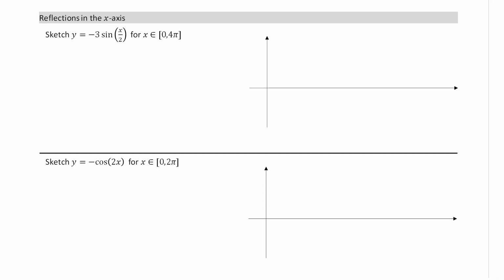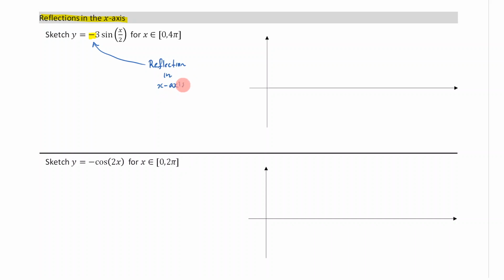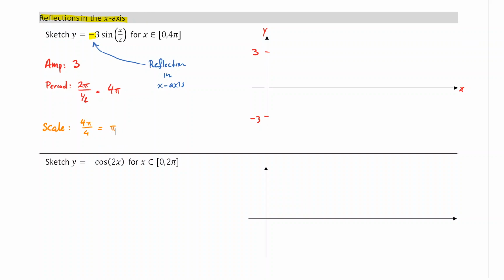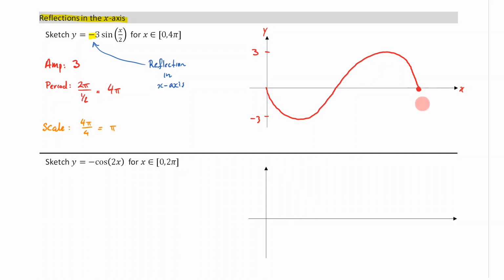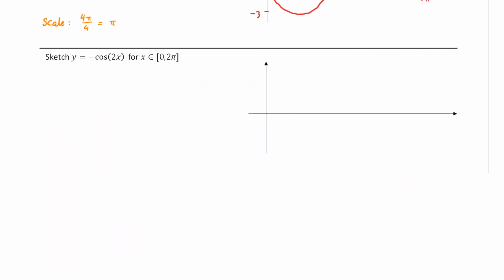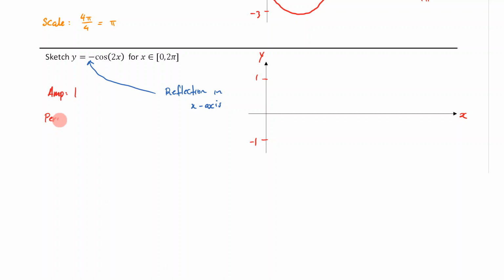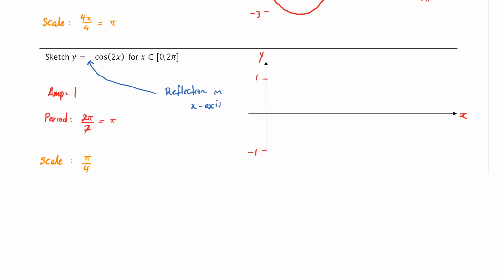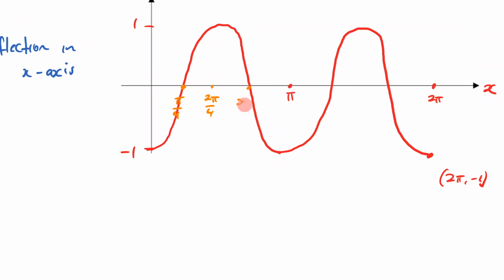Part 5 - Reflection in x axis (14G)